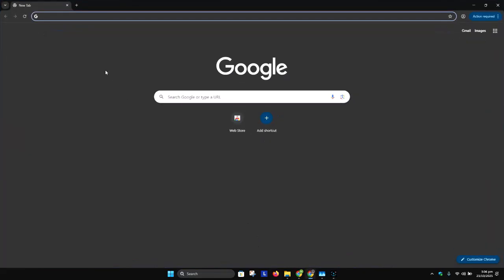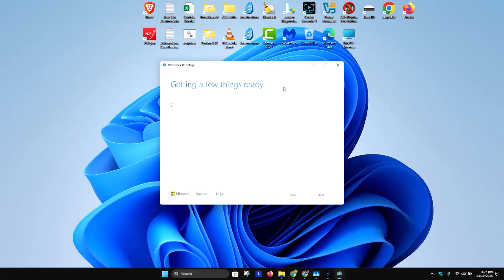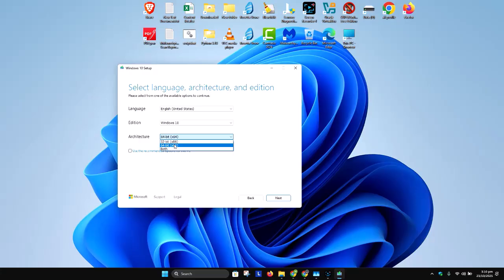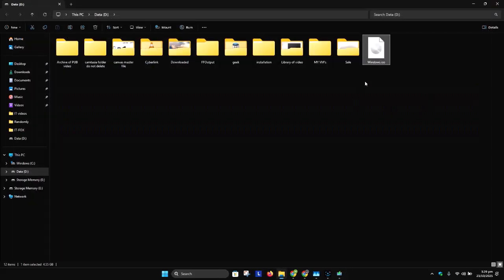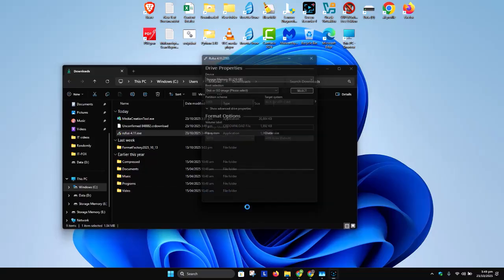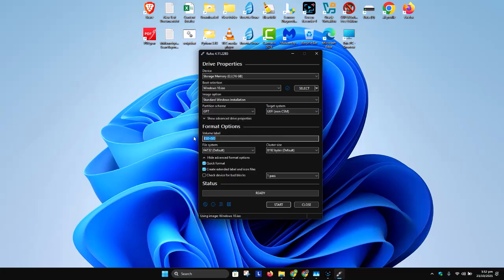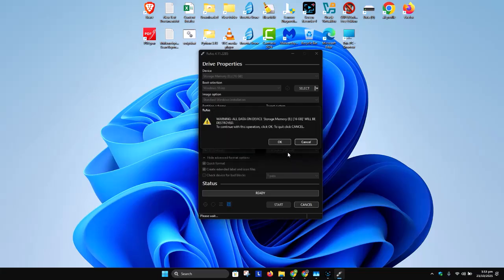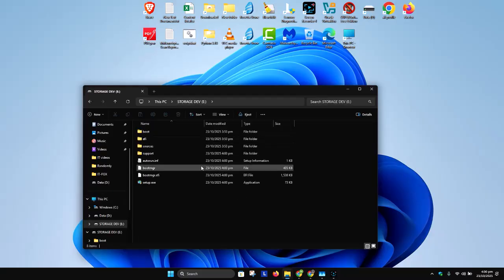How to create a windows 10 bootable SD card!